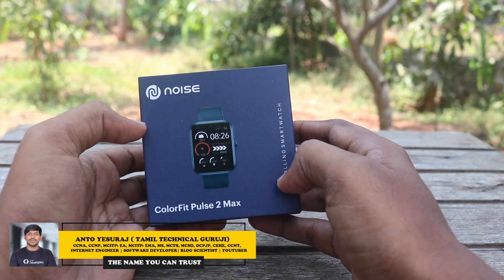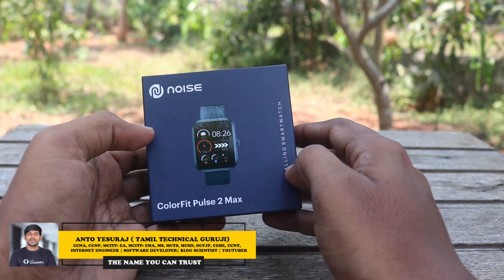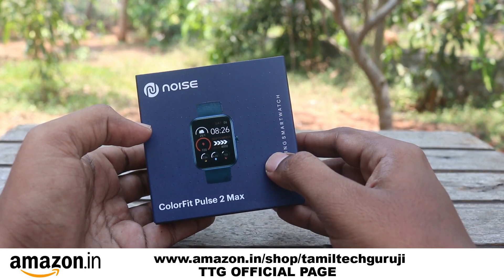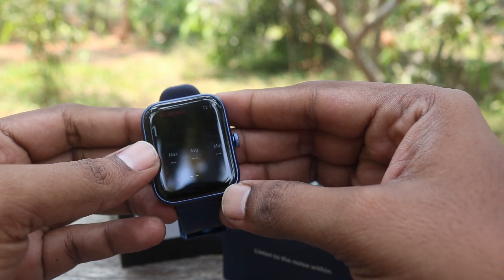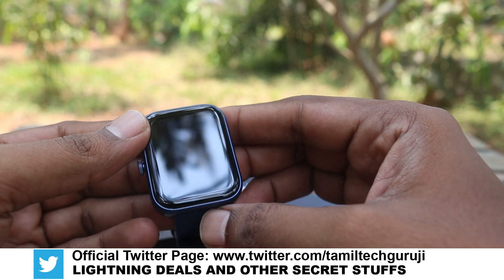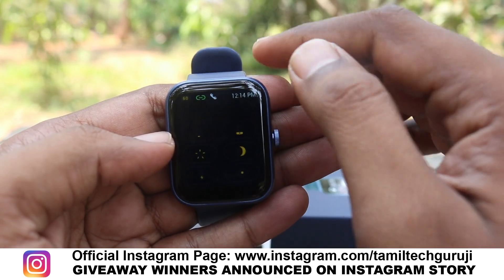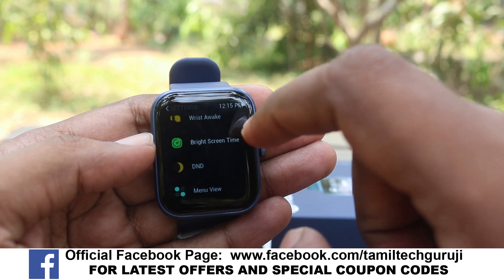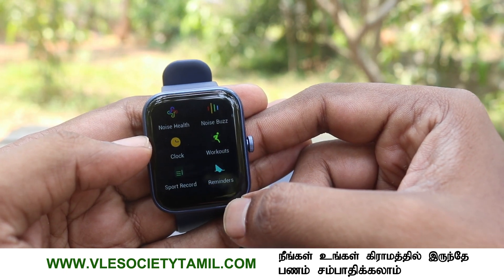Noise Colorfit Pulse 2 Max Unboxing and Review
Official Amazon Best Buy Store